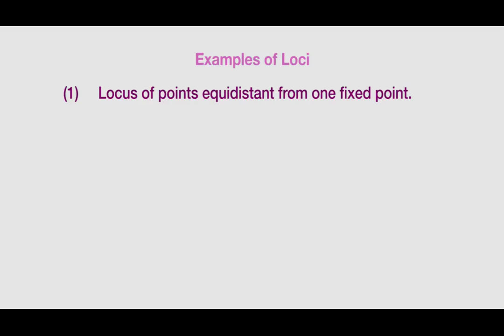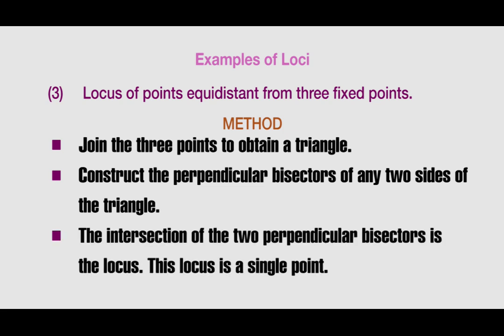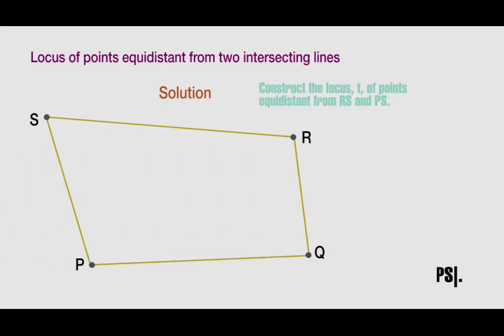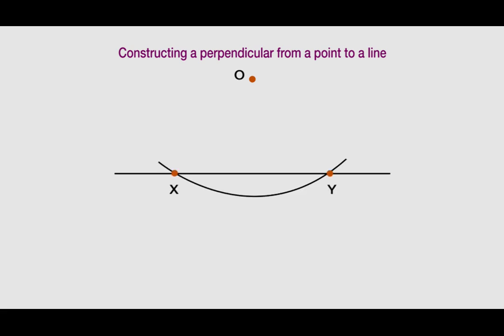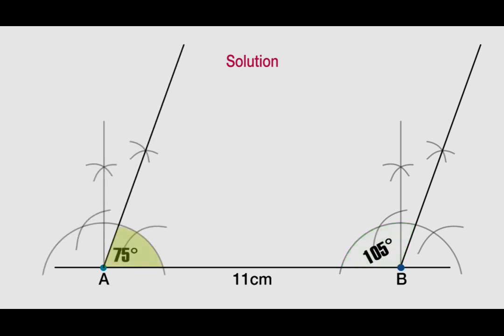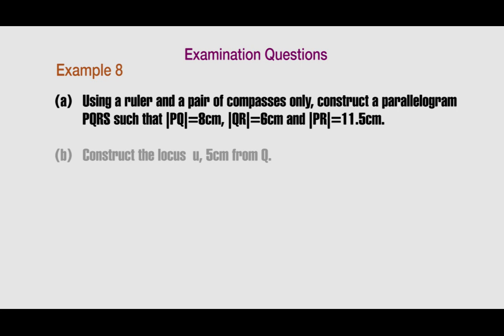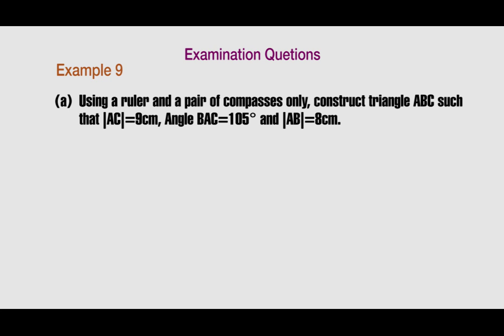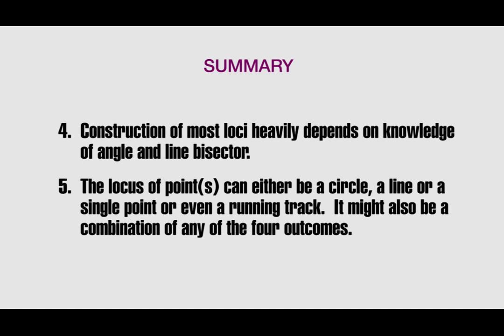Geometric Construction SHS 3 MATHEMATICS LESSON 3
Welcome to this comprehensive SHS 3 Mathematics tutorial on Geometric Construction! 🎓
In this lesson, we’ll walk you through the key concepts, tools, and step-by-step methods used to accurately construct geometric figures — including bisectors, triangles, angles, perpendiculars, and circles.

Whether you’re preparing for WASSCE, class exams, or just want to strengthen your geometry skills, this video is perfect for you.